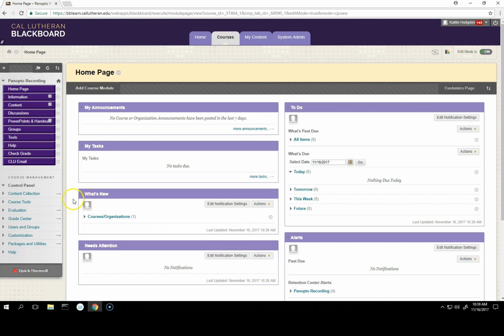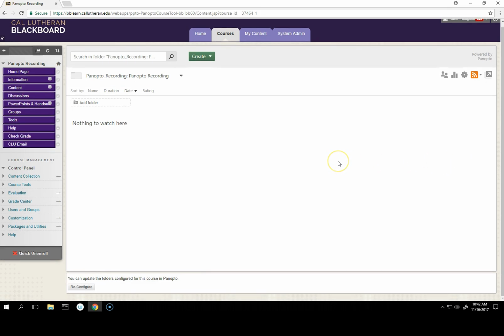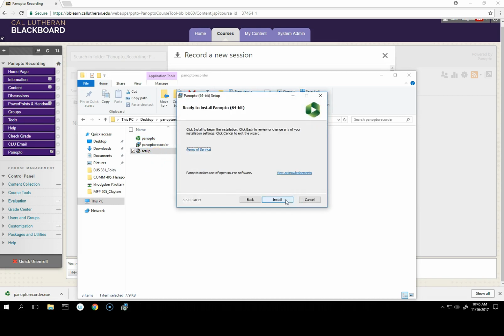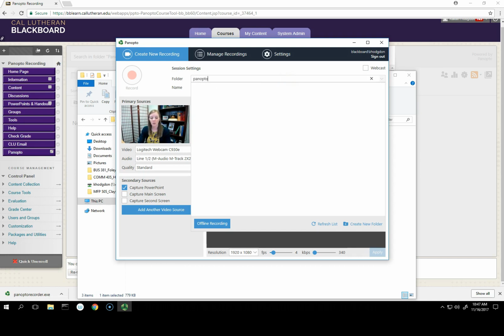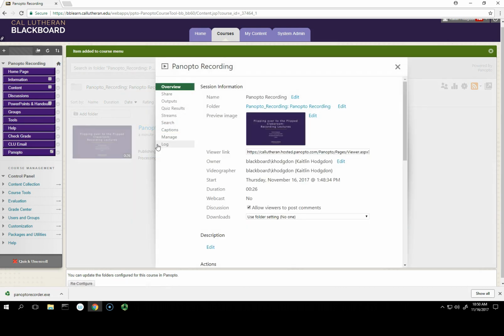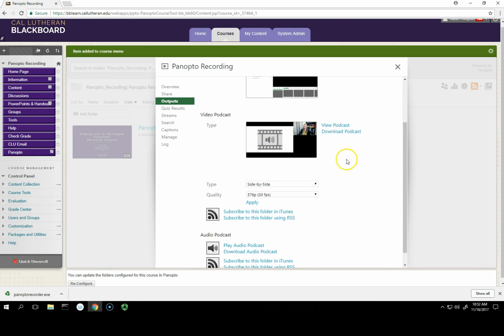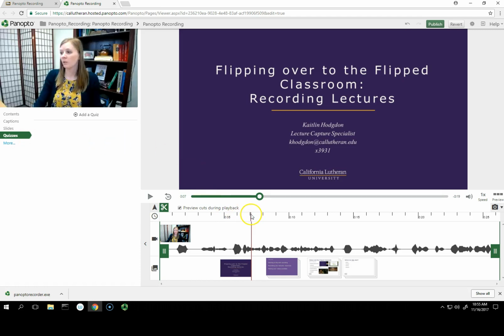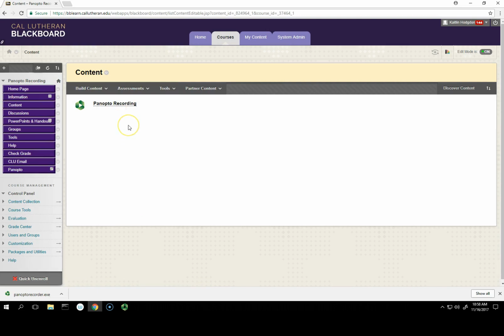Setting Up Panopto in Blackboard Webinar